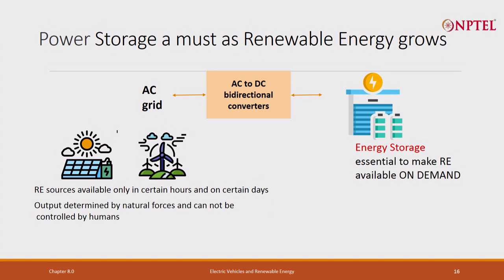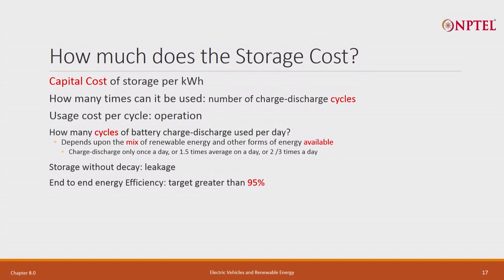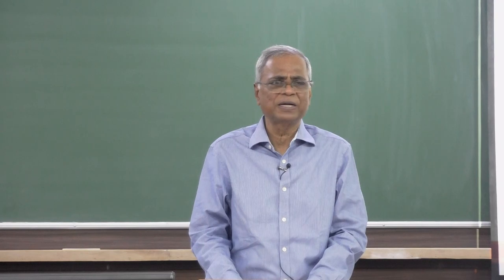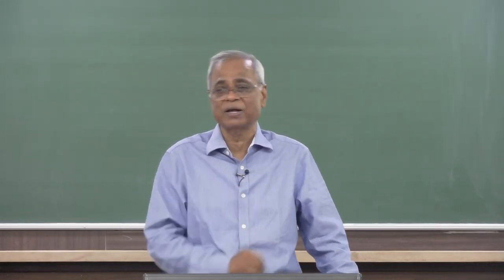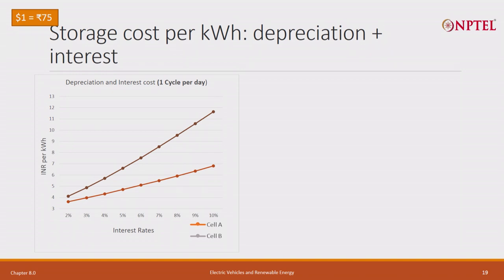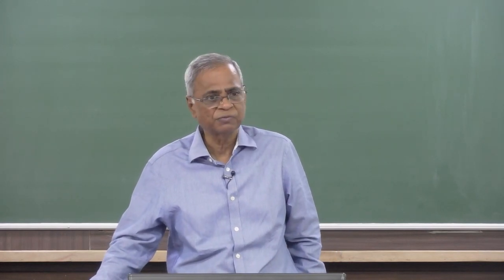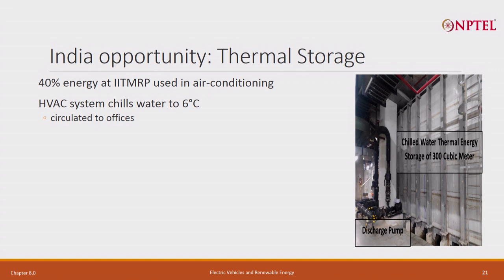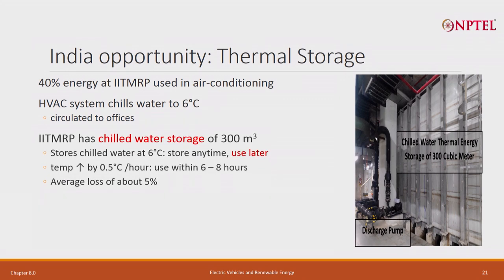A novel Approach towards 100% RE in India - Part 1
Bi directional converters, storage cost per kWh, Thermal storage